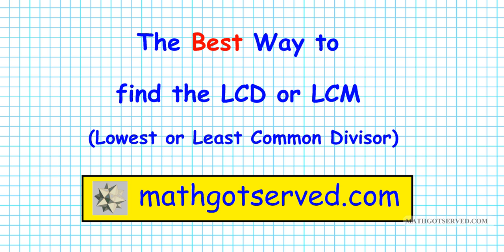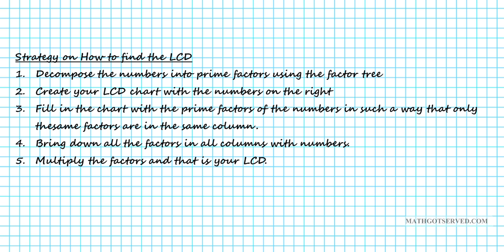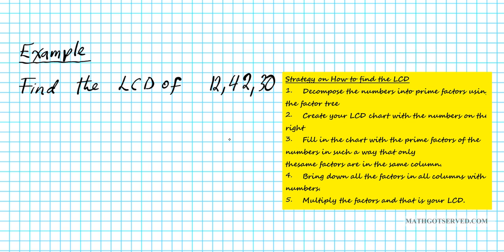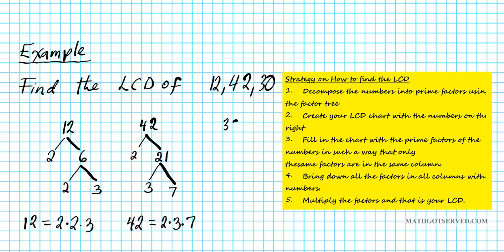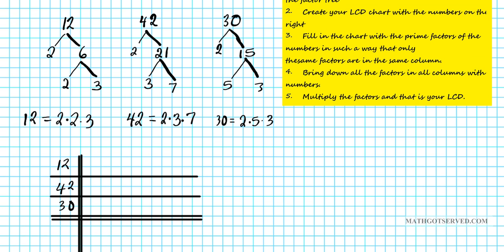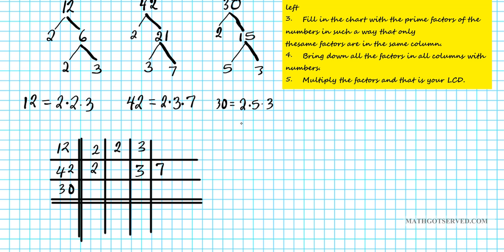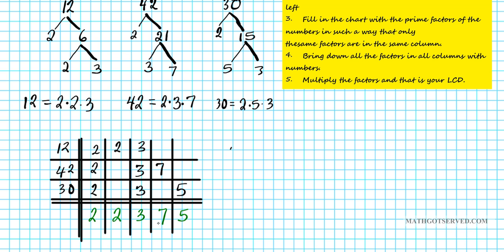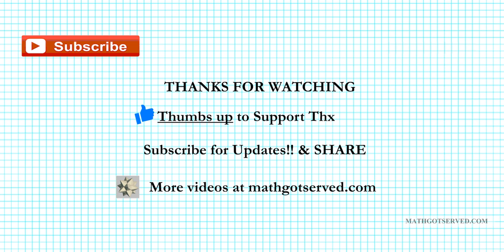Best Way How to find the LCD Lowest Least common Divisor Multiple LCM trick quickest tip accuplacer